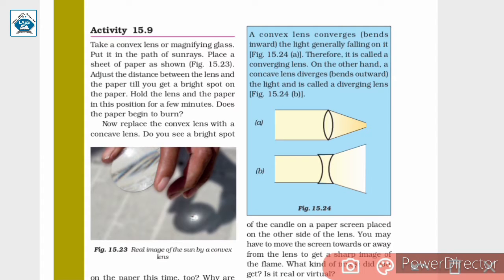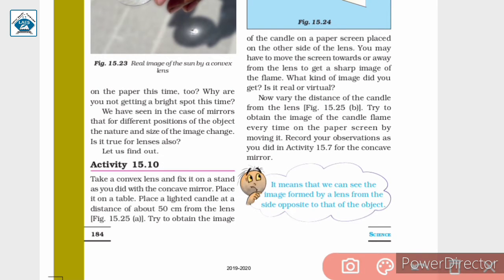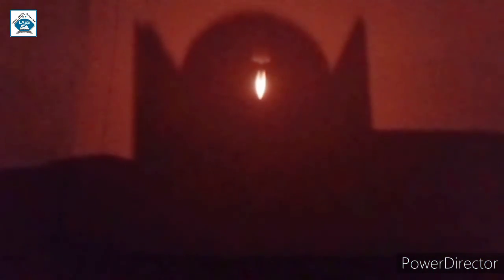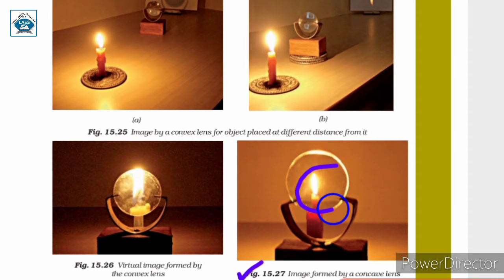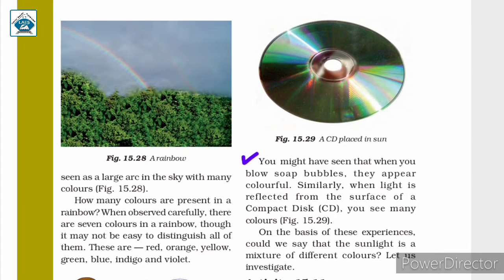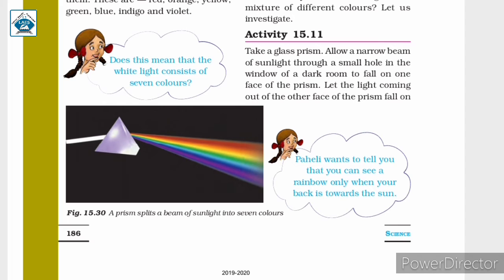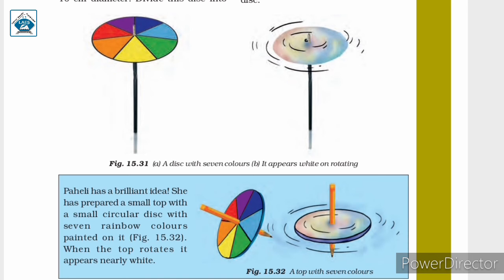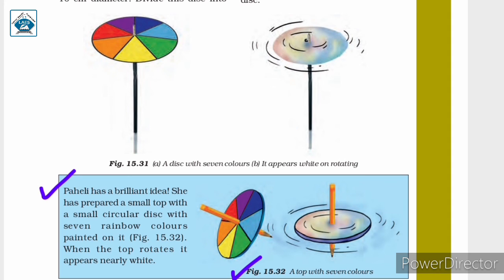Std 7th Science Ch-15 Light Part-6